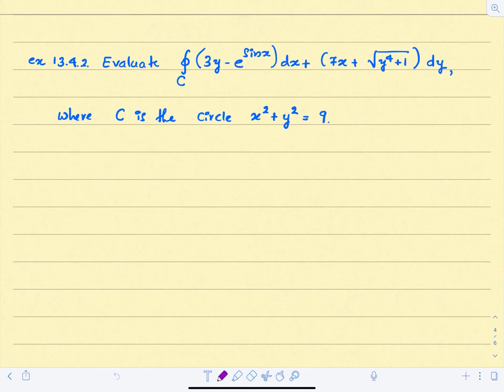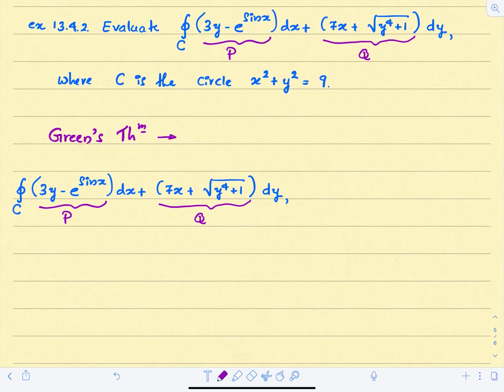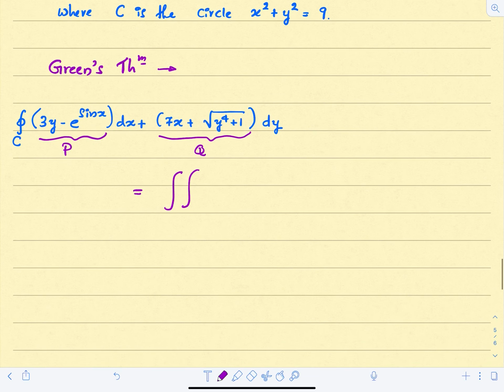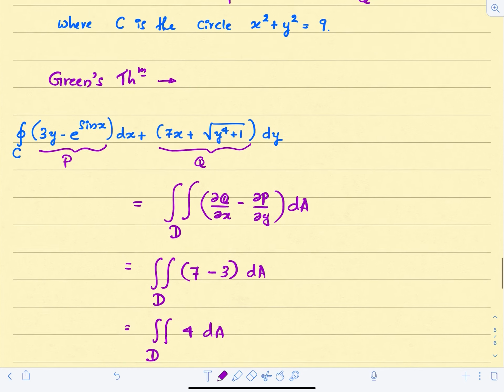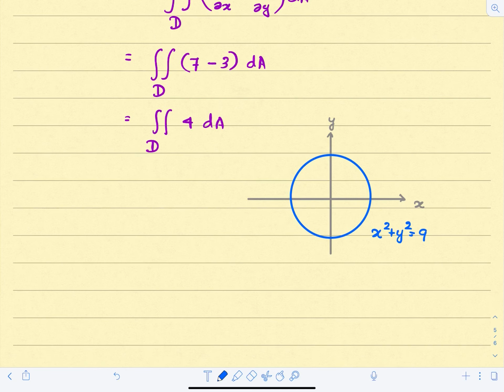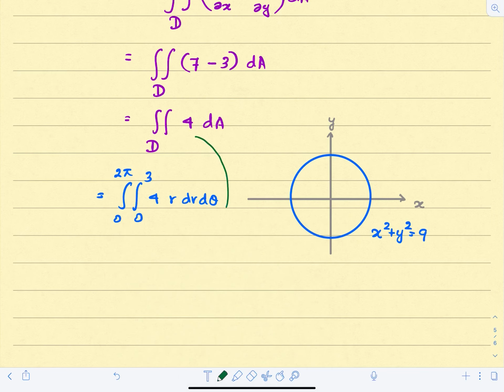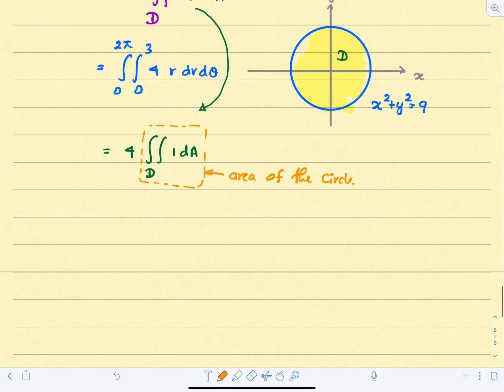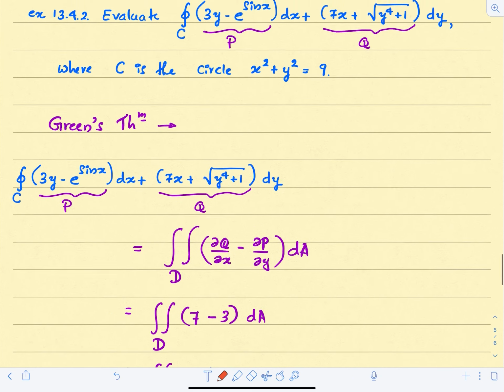Chap 13.4 (Part 3)